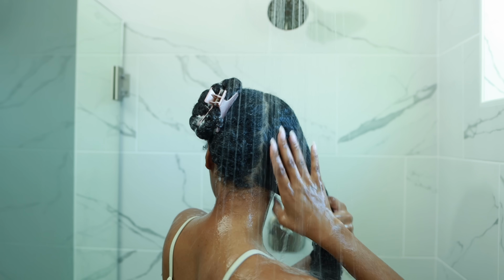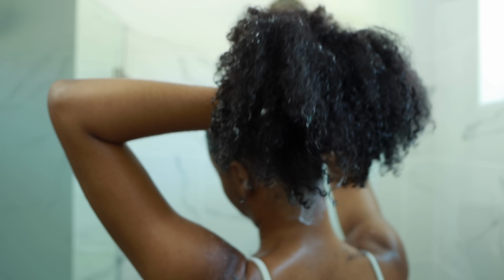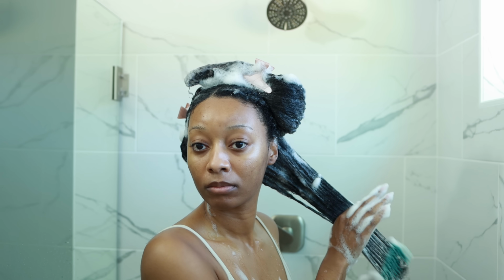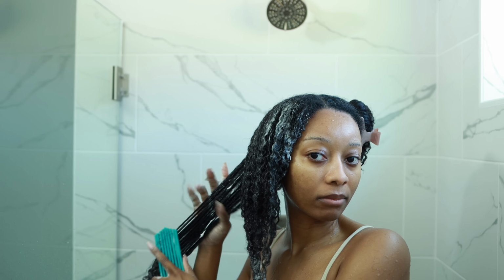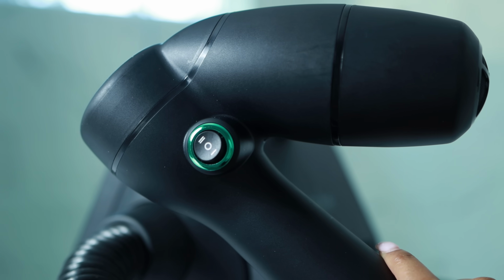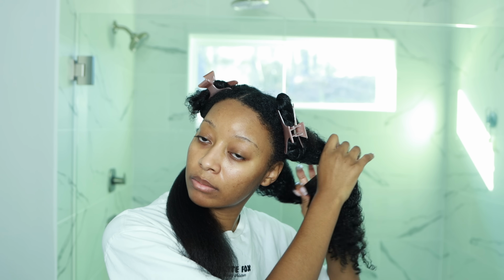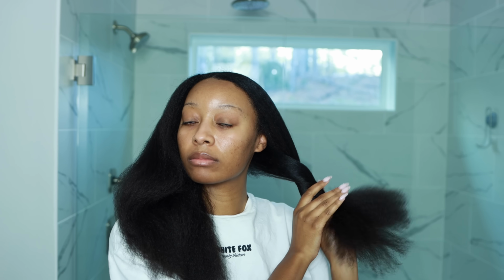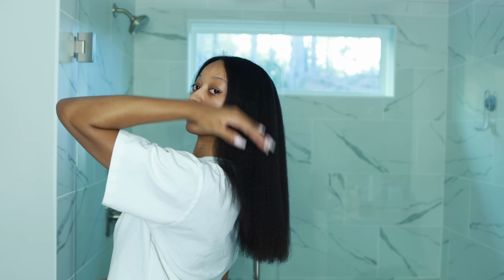My Wash & Style Routine for Length Retention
Let’s get into the hair this Tuesday! I’m sharing my full detailed wash and style routine for length retention. I understand the importance of repetition and how simple yet beneficial it is, which is why I’ve been following the same routines for ages. I hope you take some gems from this video and I look forward to seeing you back next week! 🫶🏾

Products and tools used:

Shark speedstyle pro
Detangling brush
Blowdry brush
Nazarol shampoo
Cécred shampoo
Cécred deep conditioner
Amika anti frizz treatment
Kenra silkening heat crème